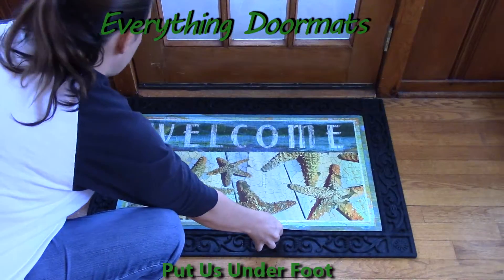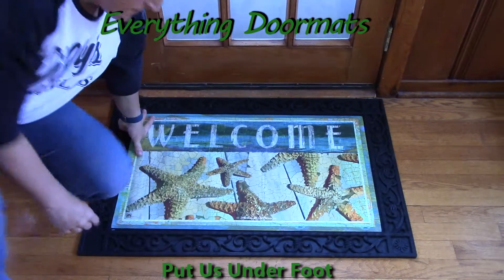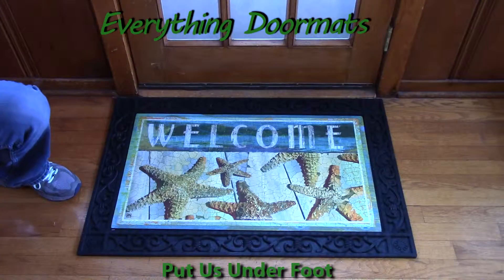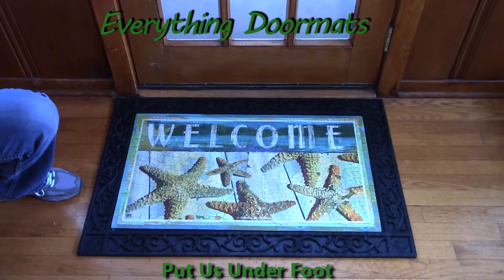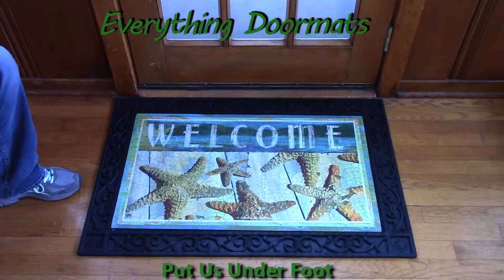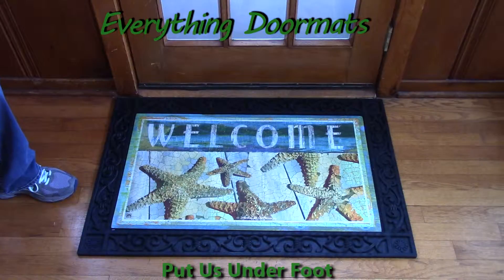Jewels of the Sea MatMate Insert Doormat - 18 x 30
To help their customers even more William & Nicole have put together a series of short videos showing off the different features of their mats. This video shows a 2016 summer doormat - Jewels of the Sea MatMate Insert Doormat .